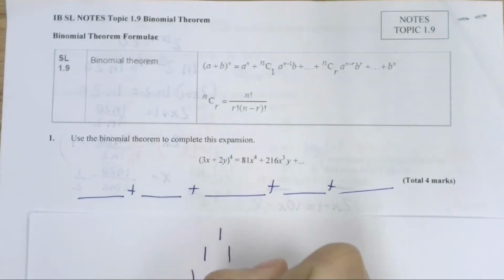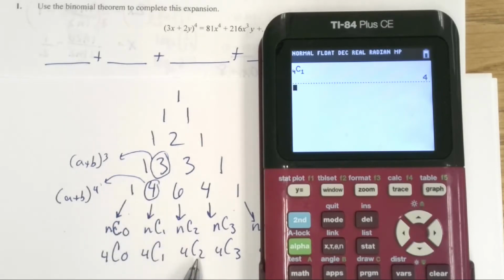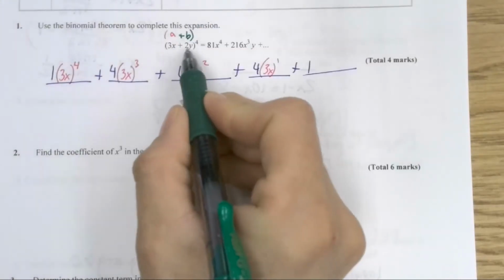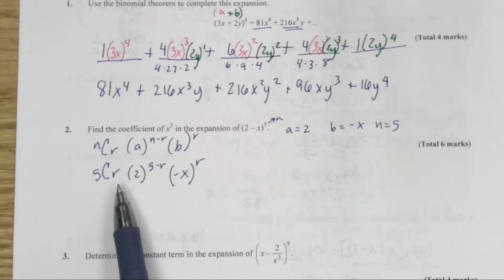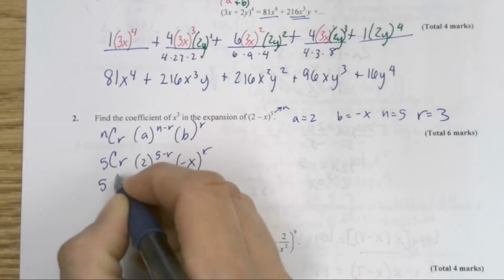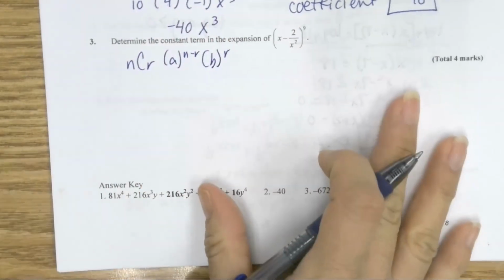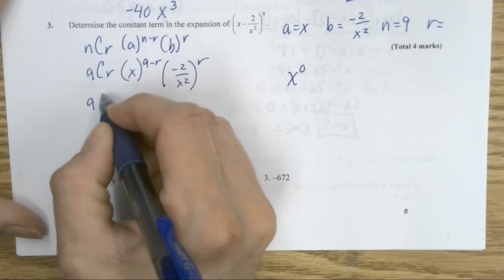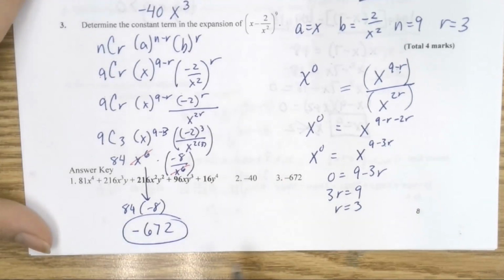IB Topic 1.9 Binomial Theorem